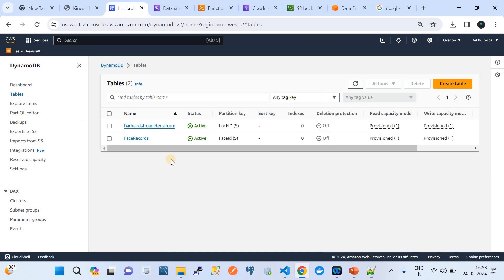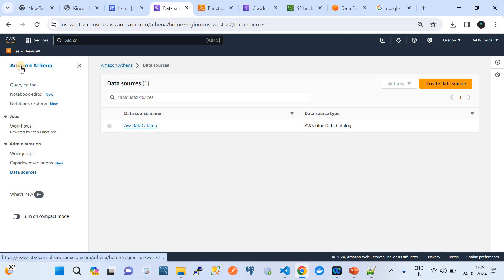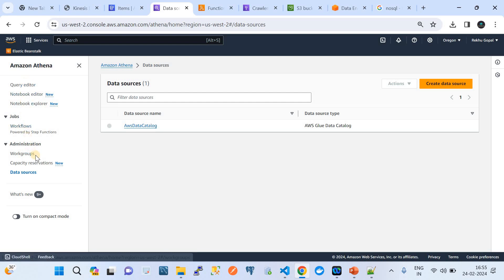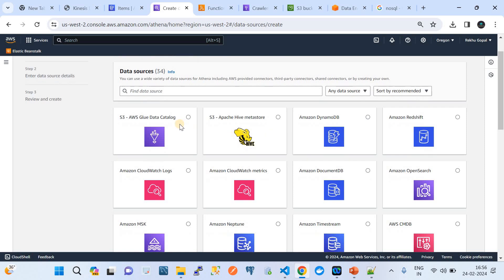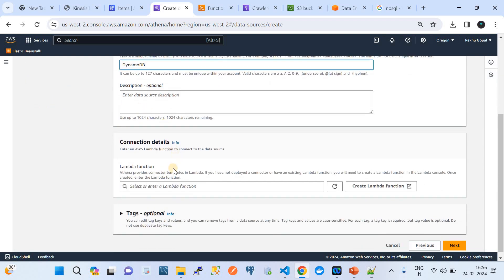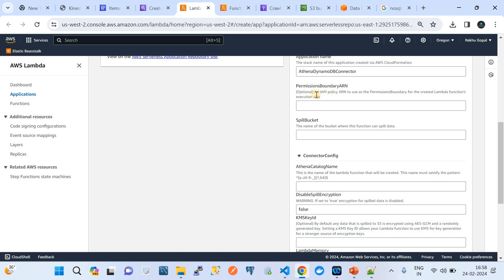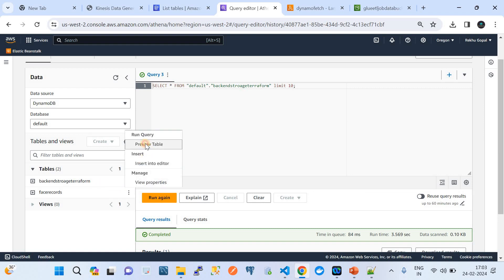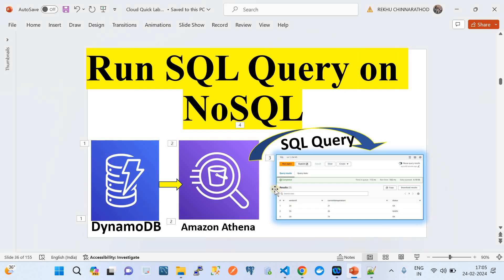Amazon Athena to Query AWS DynamoDB Tables | Run SQL Query on NoSQL Amazon DynamoDB | ETL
🚀 Welcome to our latest tutorial on mastering data analysis! In this step-by-step guide, we'll walk you through the process of running Amazon Athena queries on Amazon DynamoDB tables. Harness the power of these AWS services to efficiently analyze and extract valuable insights from your DynamoDB data.

🔍 Video Highlights:

Introduction to Amazon Athena and DynamoDB:

Understand the roles of Amazon Athena and DynamoDB in AWS's data ecosystem.
Learn how these services complement each other for seamless data analysis.
Setting Up Your AWS Environment:

Detailed instructions on setting up your AWS environment, including creating an Athena database and configuring necessary permissions.
Connecting Amazon Athena to DynamoDB:

Step-by-step guide on establishing a connection between Athena and DynamoDB.
Configuration settings and considerations for optimal performance.
Writing and Executing Athena Queries:

Explore the SQL-like query language of Athena.
Demonstration of crafting queries to extract specific data from DynamoDB tables.
Optimizing Queries for Performance:

Tips and best practices to enhance the performance of your Athena queries.
Understanding query execution plans and optimizing for cost-effectiveness.
Handling Complex Queries and Joins:

Advanced techniques for dealing with complex queries and joins when analyzing DynamoDB data with Athena.
Interpreting Query Results:

Interpretation of query results and understanding the output format.
Visualizing and exporting results for further analysis.
Troubleshooting and Common Issues:

Address common issues and errors encountered during Athena queries on DynamoDB tables.
Troubleshooting techniques to ensure a smooth data analysis experience.
Best Practices for Athena and DynamoDB Integration:

Summarize best practices to follow when integrating Athena with DynamoDB for efficient and cost-effective data analysis.
Real-world Use Cases and Examples:

Showcase real-world examples of scenarios where running Athena queries on DynamoDB tables can provide valuable insights.
🔗 Resources and References:

Include relevant links to AWS documentation, sample queries, and any additional resources mentioned in the video.
🤝 Whether you're a data analyst, developer, or AWS enthusiast, mastering the integration of Amazon Athena and DynamoDB is crucial for unlocking the full potential of your data. Join us on this journey and elevate your data analysis skills to new heights! Happy querying! 🚀💻📊